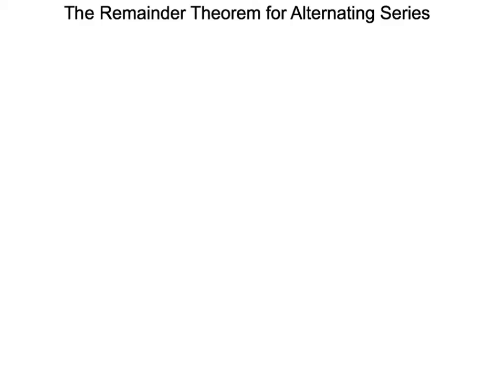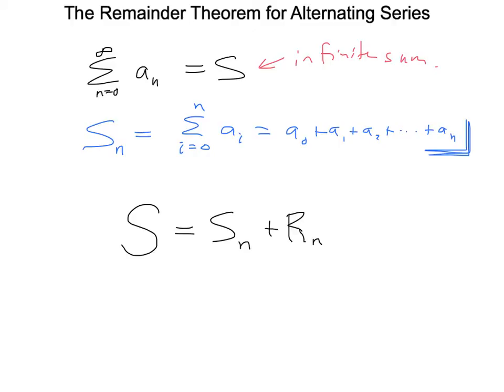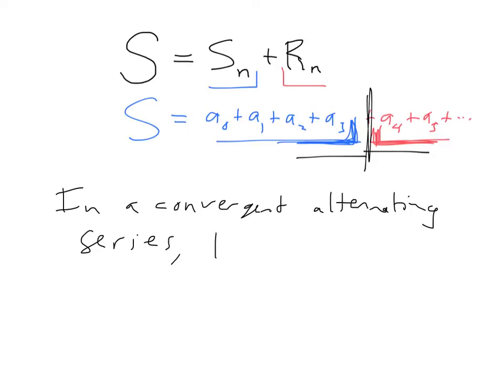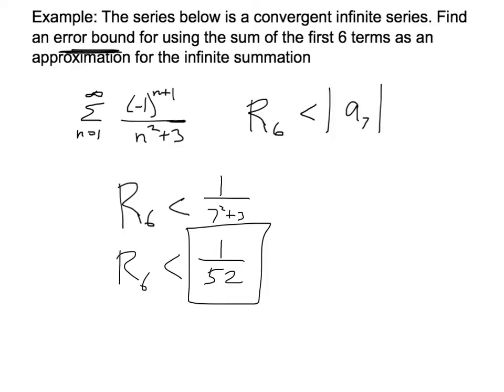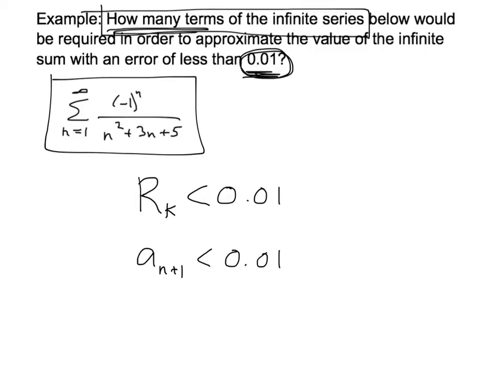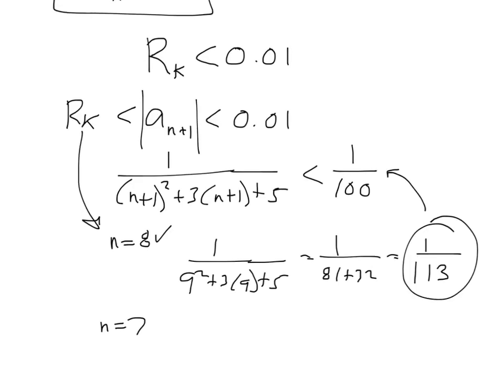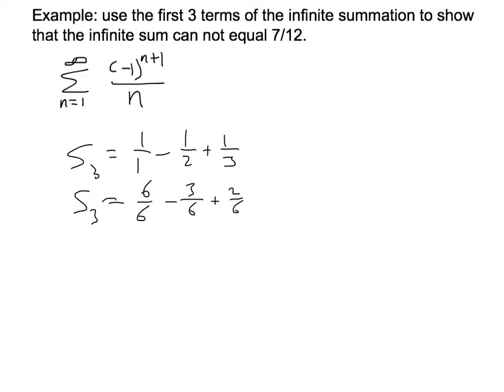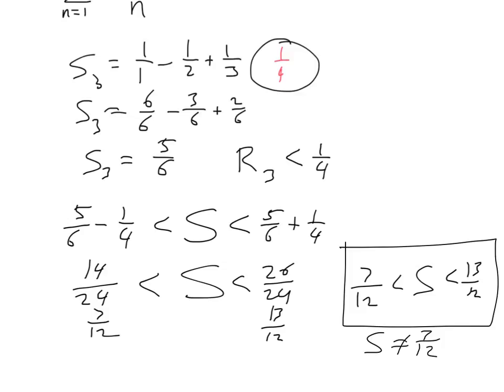9 7B Alternating Series Remainder Theorem